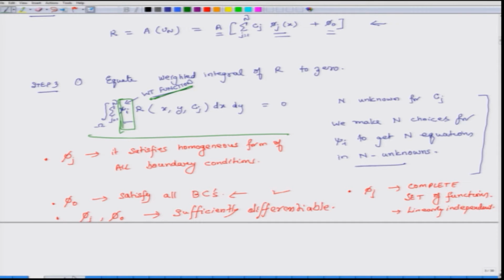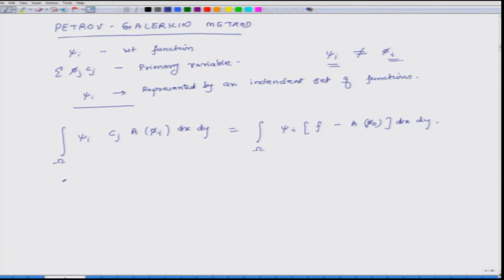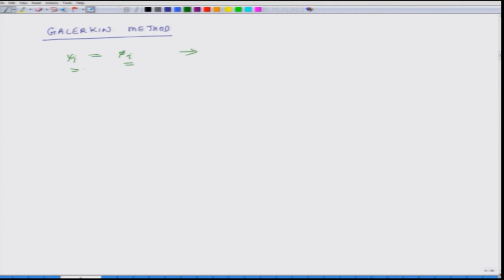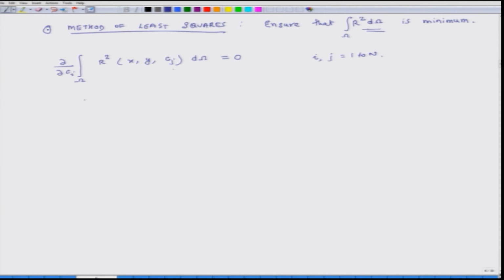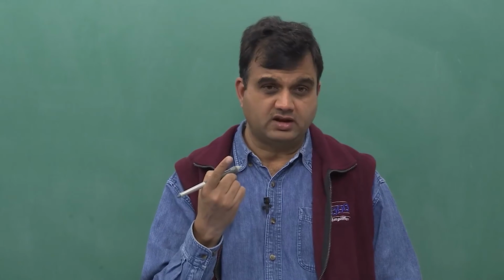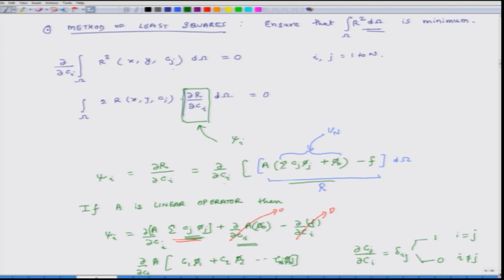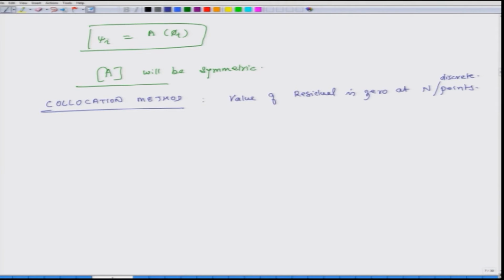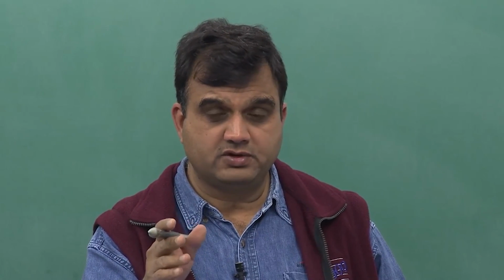Different types of Weighted Residual Methods - Part I